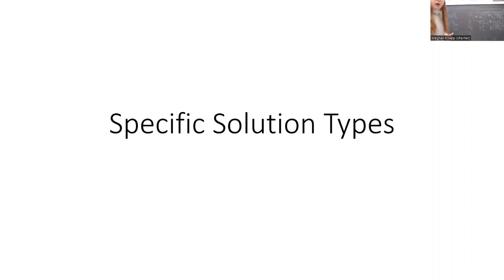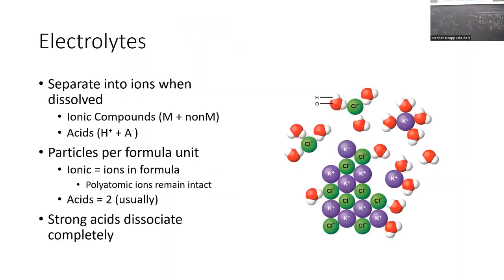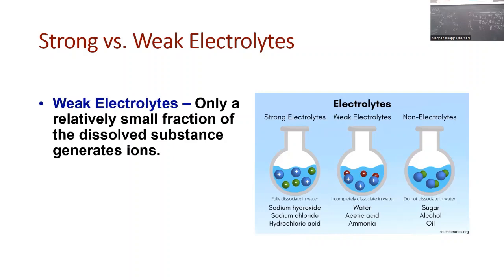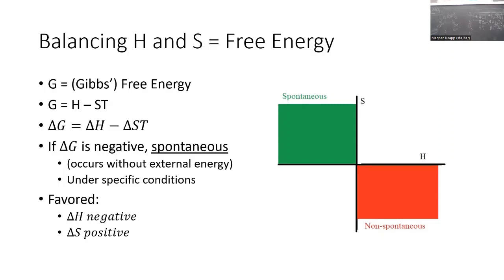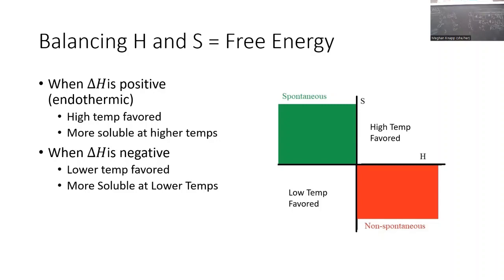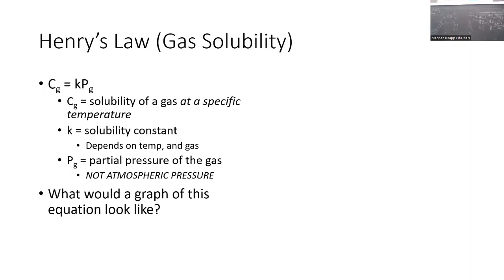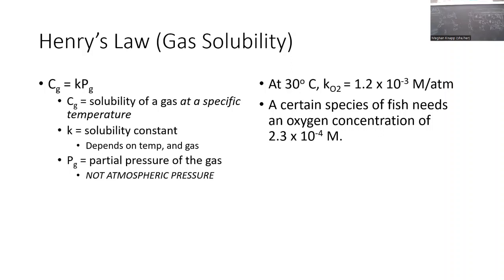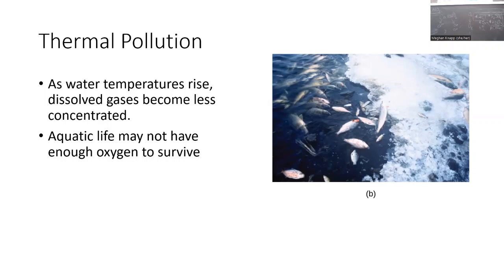0308 Types of Solutions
Electrolytes
Gas Solutions